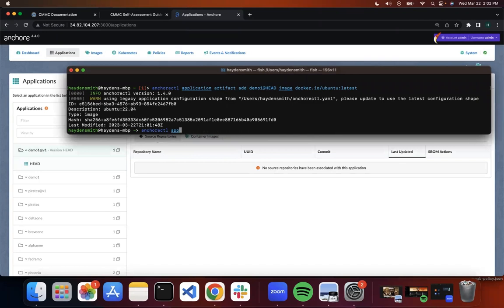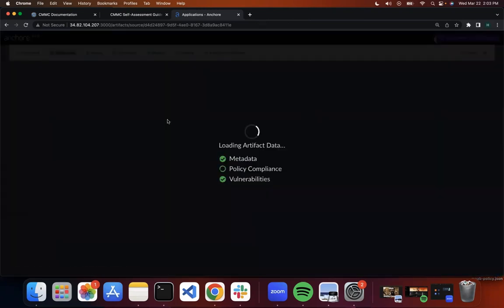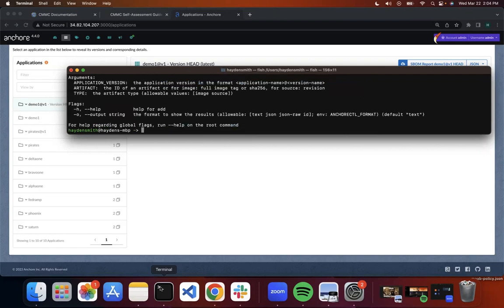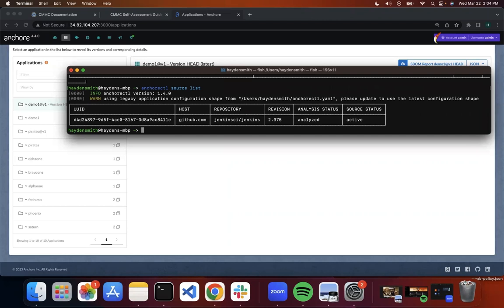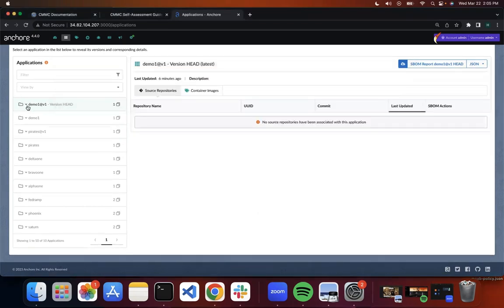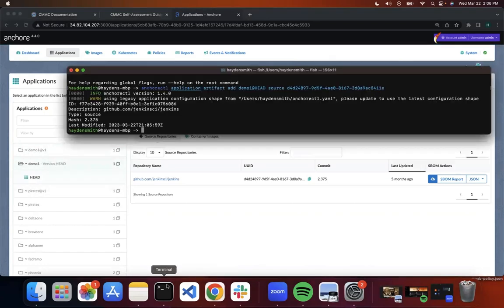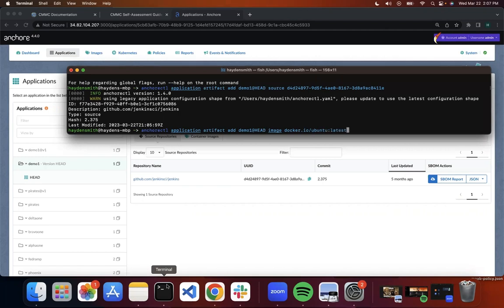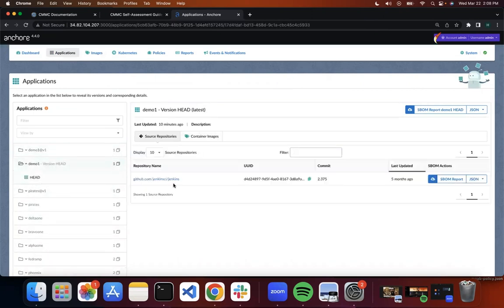How to Add Artifacts to Applications in Anchore Enterprise using AnchoreCTL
This video addresses how to add artifacts to a specific application. See how to utilize Anchore Enterprise and AnchoreCTL to upload SBOMs from source to a specific application and upload images and associate them with specific applications.